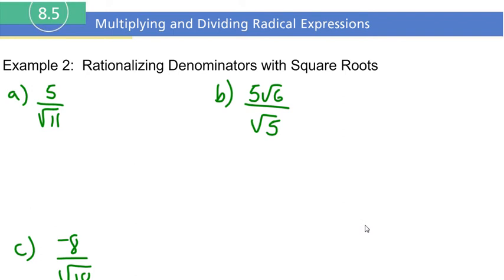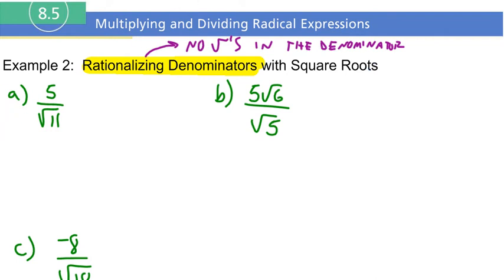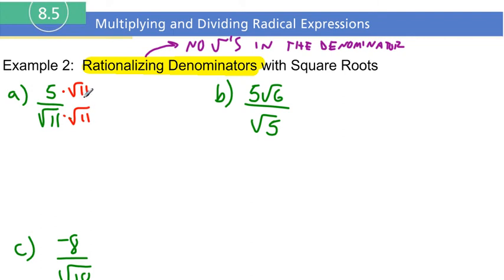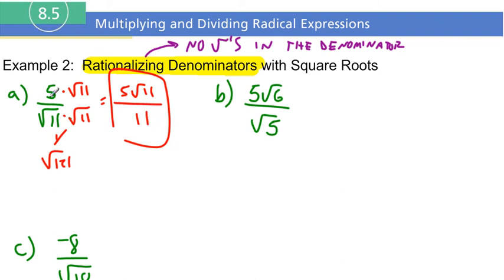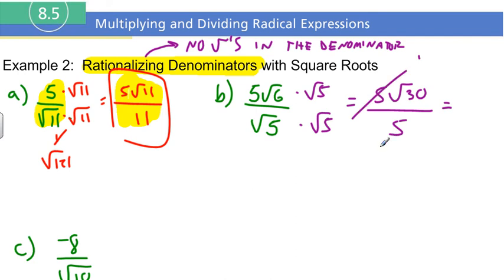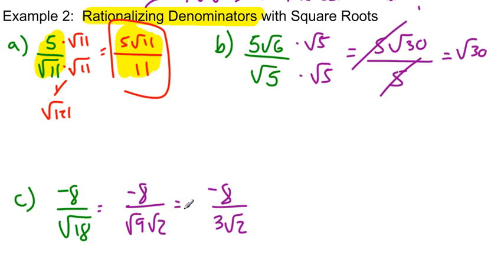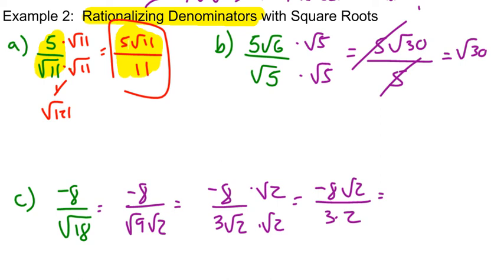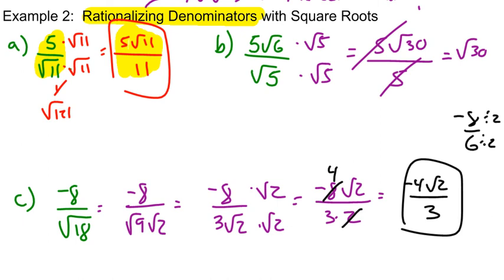8.5 Example 2 Rationalizing Denominators with Square Roots